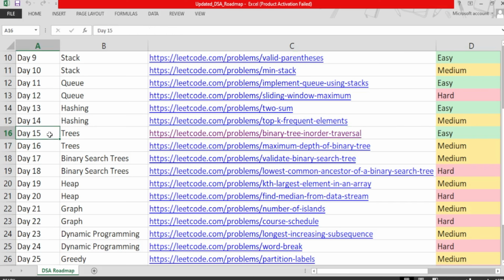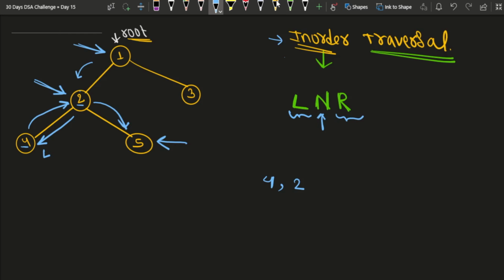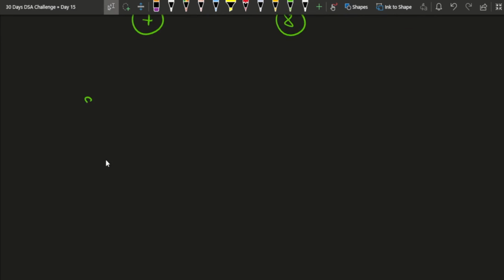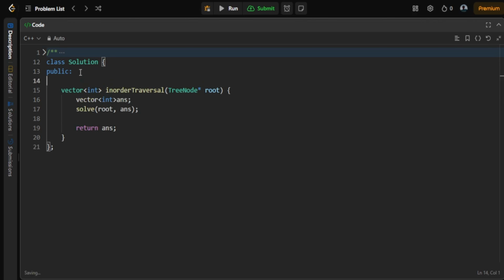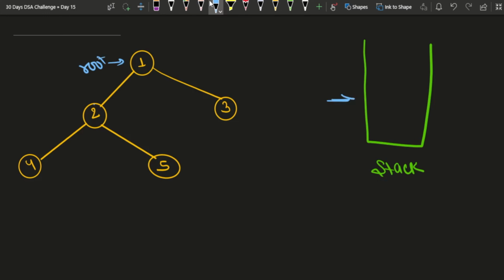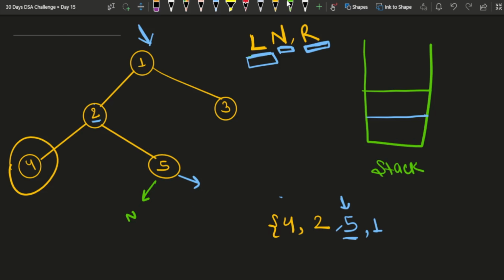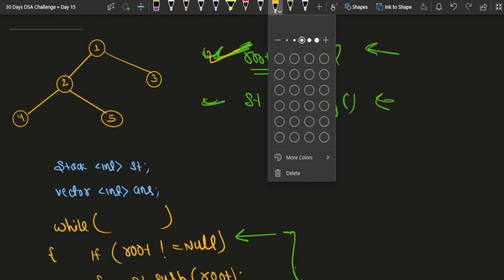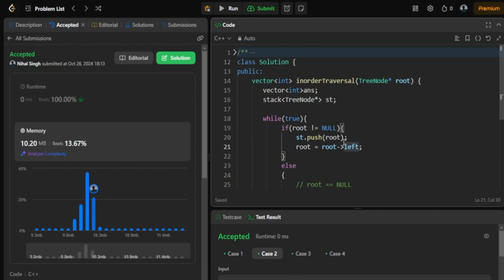Inorder Traversal in Binary Tree (Recursive & Iterative) | Day 15 of 30 Days DSA Challenge | Canzova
🛠 What's Covered in This Video:

1. Detailed explanation of the problem statement for Inorder Traversal in Binary Trees.
2. Step-by-step walkthrough of the Recursive Inorder Traversal method, including its implementation and working.
3. Comprehensive guide to the Iterative Inorder Traversal approach, explaining how to solve the problem without recursion.
4. Hands-on coding examples to help you master Inorder Traversal concepts for binary trees.

⏱ Timelines for This Video:

00:00 - Introduction
00:30 - Problem Statement
01:05 - Understanding Inorder Traversal
10:45 - Approach 1: Recursive Method
16:59 - Approach 1: Code Implementation on LeetCode
19:04 - Approach 2: Iterative Method
22:32 - Approach 2: Dry Run
30:55 - Approach 2: Pseudocode
37:09 - Approach 2: Code Implementation on LeetCode